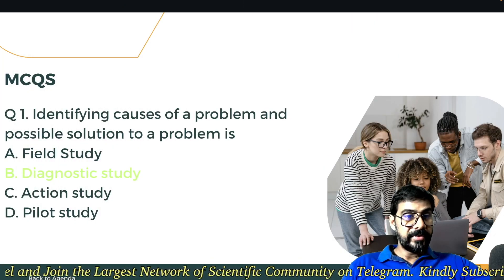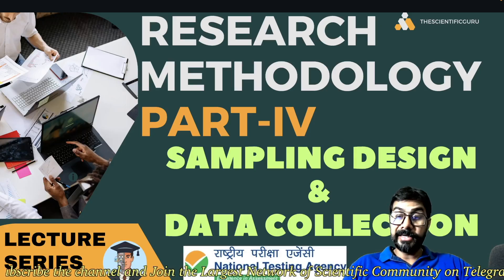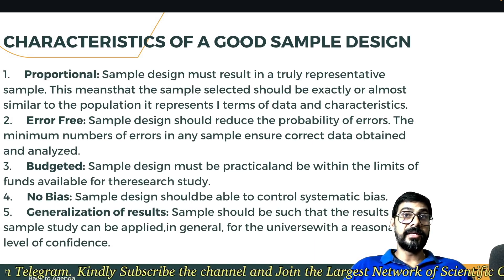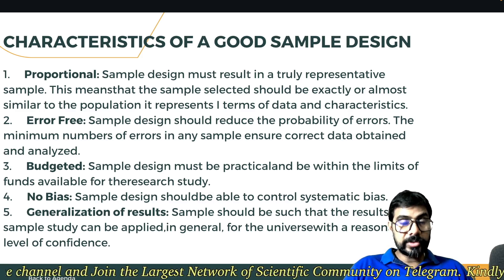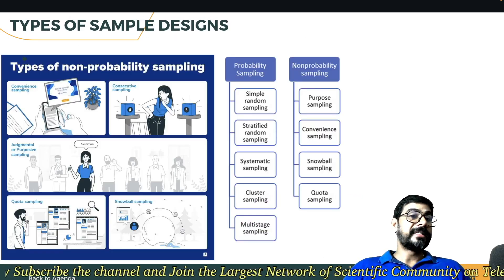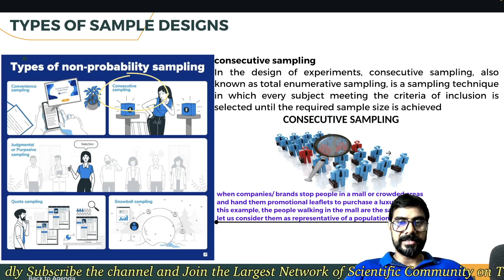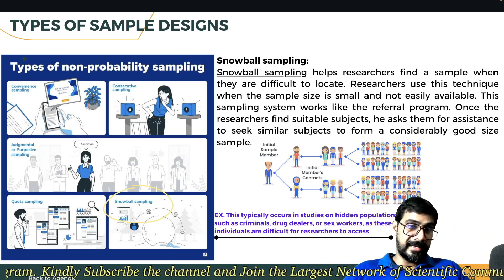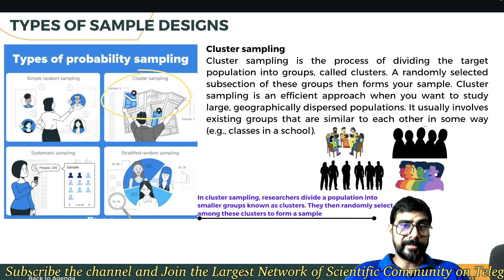Research Methodology II Lecture 4-SAMPLING DESIGN & DATA COLLECTION II Ph.D. Entrance Exam 2023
PDF and full lecture notes with MCQS

I'm on Instagram as @thescientificguru

ONLY Channel with PERSONAL RESEARCH GUIDANCE. Channel Membership for Personal assistant, Complete A to Z Research Guidance, Proposal writing, Topic selection, Novelty in research, Tentative proposal, Detailed full proposal writing, and many more as per your requirements.

Plan B- Be expert
All benefits of plan A along with personal assistant and suggestions
Live online or offline discussion with members ONLY.
Will take personal attention on calls when required.
Members only chat room and videos

Plan C- Scientific Review
All benefits of A and B along with review of scientific drafts such as review articles, publications, etc. and applications.
proposal review, redrafting, plagiarism check using paid software, plagiarism report, topic and selection

Plan D- Be Independent
One tentative draft proposal writing
Benefits of Plan A+B+C along with full publication support
Synopsis, progress reports, thesis work, Job opportunities, selection of write job
Paper submission, Journal selection and Compilation of comments.

“Channel Playlist Information”
MY RESEARCH PROFILE webpages and EXPERIENCEs